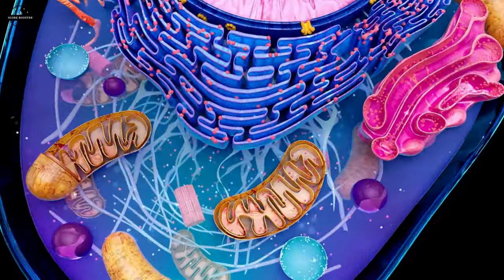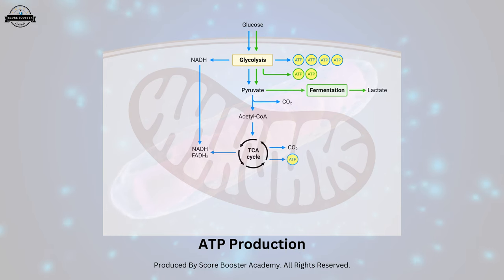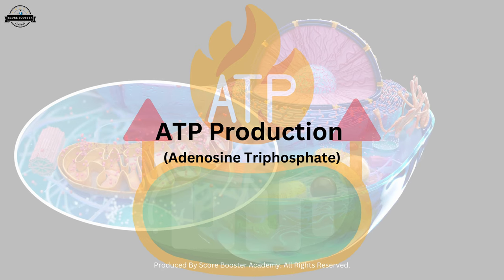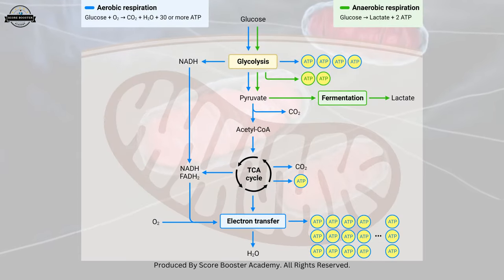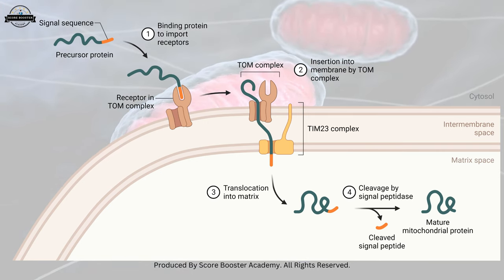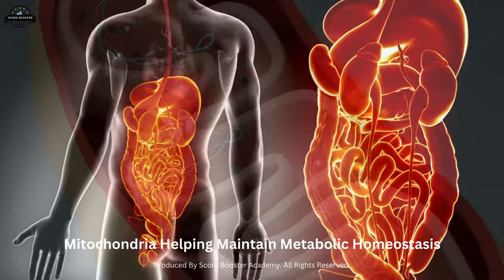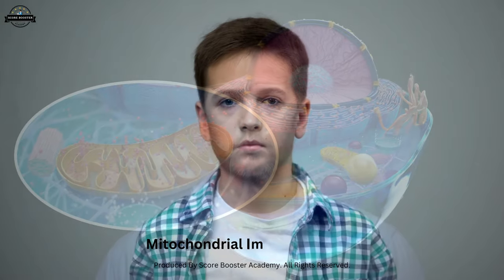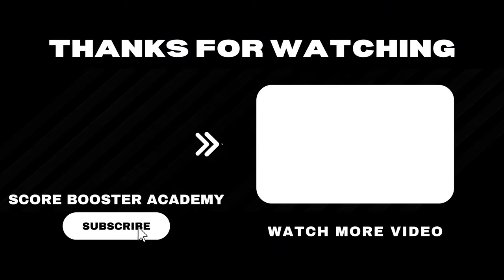Mitochondria Explained In 6 Minutes!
🌟 Discover the Remarkable Function of Mitochondria: A Comprehensive Guide for Biology Students! 🌟

Welcome to our educational video, designed specifically for students following the Ontario Curriculum, IB, and Cambridge International AS & A Level Biology. In this visually engaging and highly informative session, we dive into the world of mitochondria—the powerhouse of the cell.

📌 In this video, you'll explore:

The essential role of mitochondria in cellular respiration and ATP production
How mitochondria help maintain energy balance within the cell
Their crucial involvement in apoptosis (cell death) and signaling pathways
The significance of mitochondria in regulating cell life and death
Clear explanations and captivating animations to enhance your understanding
Whether you're a high school or college student preparing for exams or simply curious about cellular biology, this video is your ultimate resource. Join us on this enlightening journey to uncover the intricate workings of mitochondria and boost your knowledge in cellular biology!

👍 Like this video if you found it useful and engaging!
📢 Share with fellow students and anyone interested in the wonders of biology.